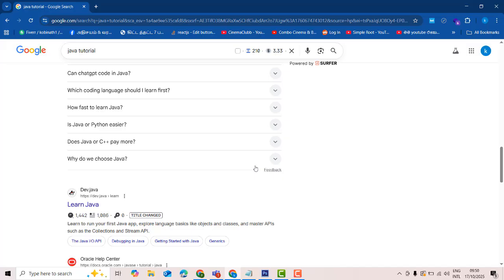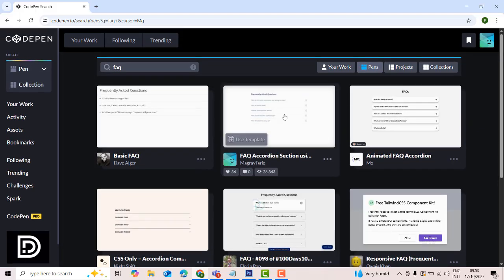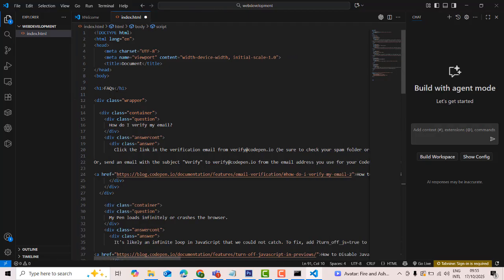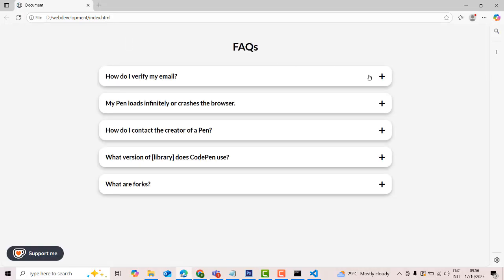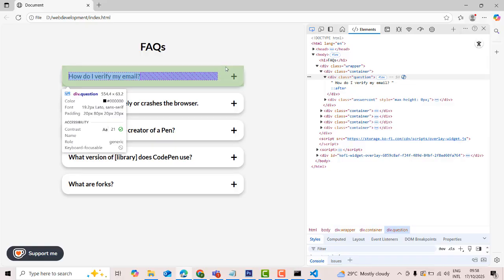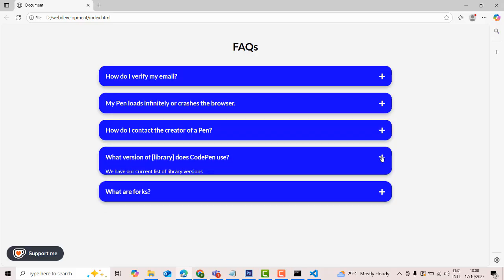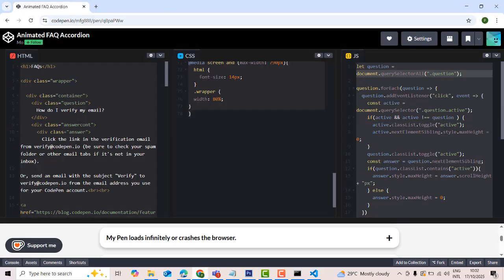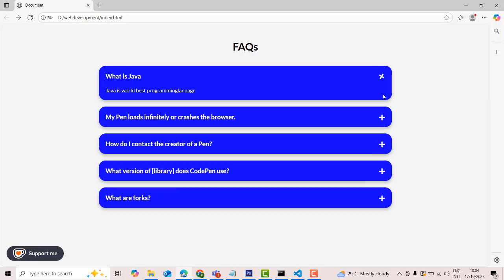Create FAQ Section Using HTML & CSS | Web Developer Trick You Must Know!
Want to make your website look more professional? In this video, I’ll show you the easiest way to create a FAQ section using HTML and CSS — a must-know web developer trick that works for beginners and pros alike!

You’ll learn how to build a clean, modern FAQ section in HTML CSS, and I’ll also show you how to enhance it with a little HTML CSS JS if you want some smooth accordion effects.

This HTML CSS tutorial covers everything step by step — from structuring your HTML to styling your FAQ section with simple CSS animations. Whether you’re creating a portfolio, business website, or landing page, this accordion HTML CSS method will help you add interactive, professional-looking FAQs without needing any complex frameworks.

👉 What you’ll learn:

How to design a FAQ section HTML CSS layout

How to add collapsible FAQ section HTML CSS JS animation

Simple accordion HTML CSS tricks for better UX

Clean and modern web design tips

If you’re learning HTML, CSS, or JavaScript, this tutorial is perfect to practice your skills and make your web pages look polished and user-friendly.

💡 Watch till the end to see the full demo — it’s easier than you think!